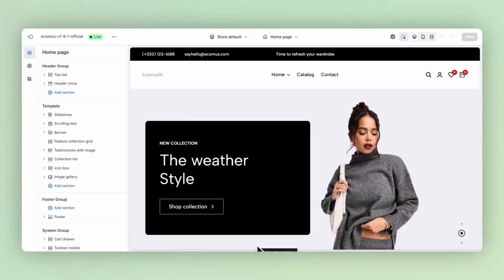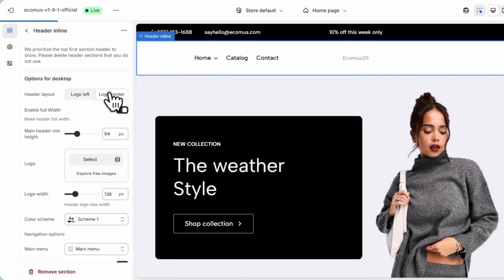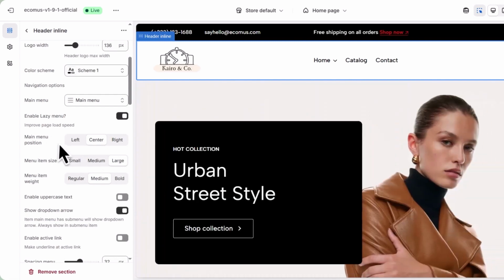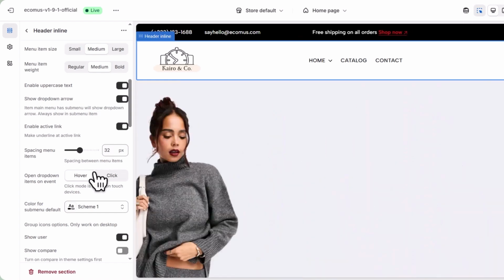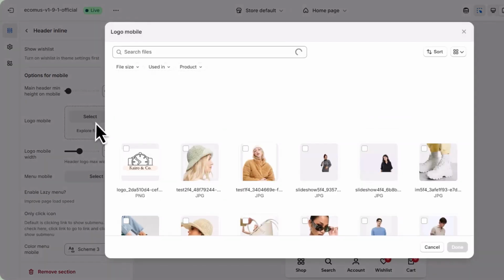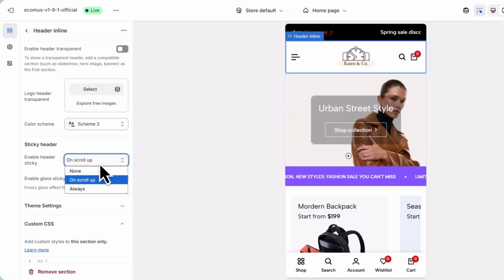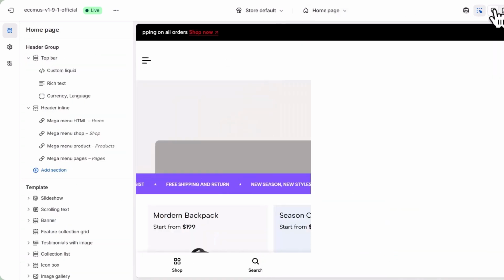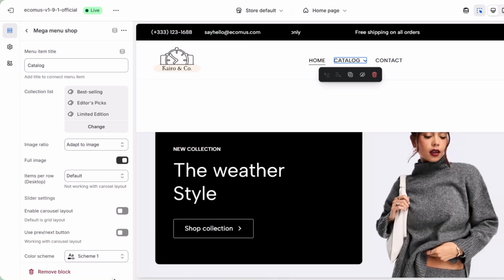How to Build and Customize Your Shopify Store with the Ecomus Theme (Working 2025)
☑ Watched the video
☐ Liked?